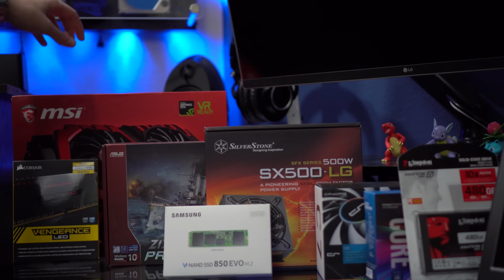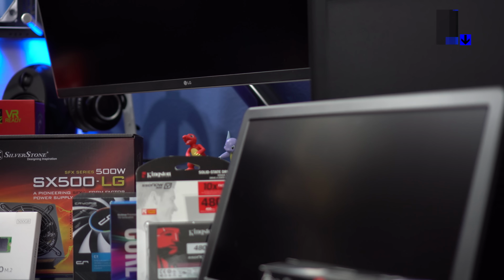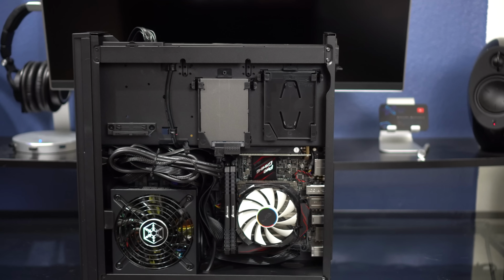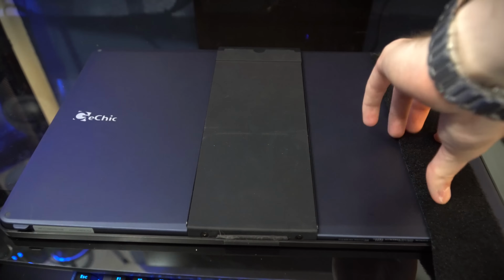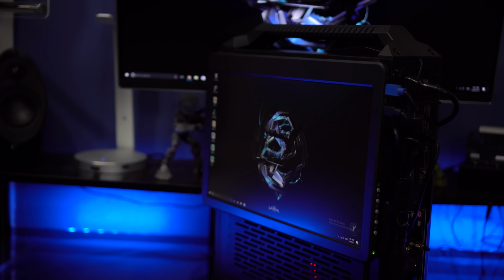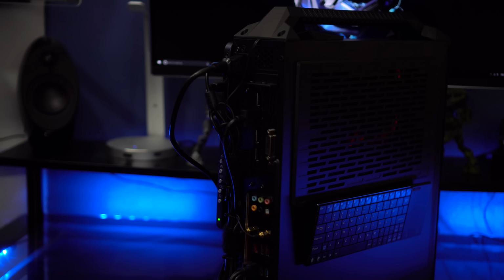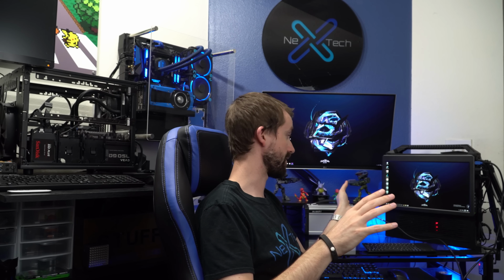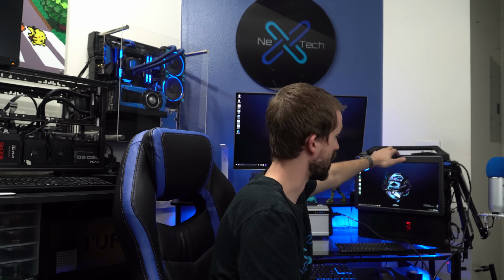DIY Portable PC in Silverstone Milo (SFF Build)